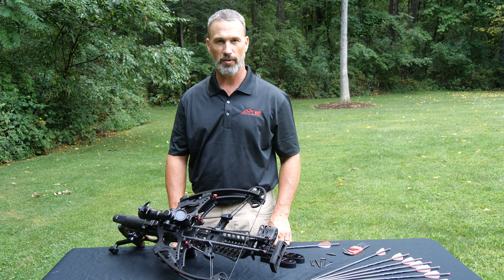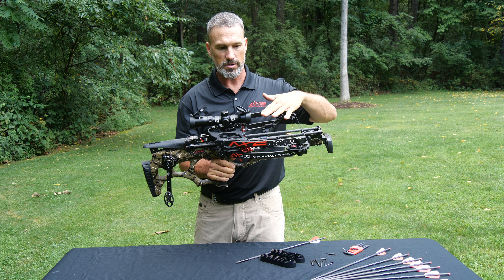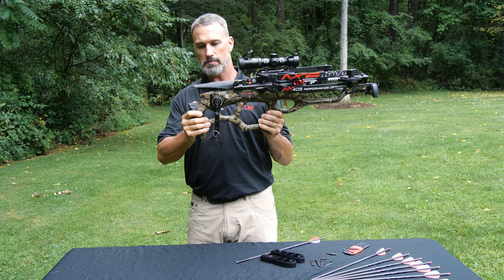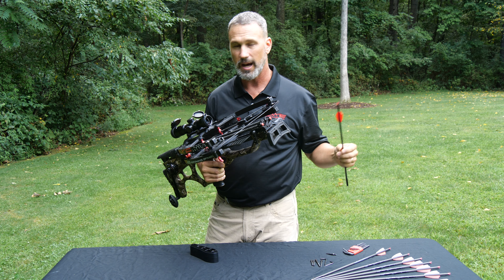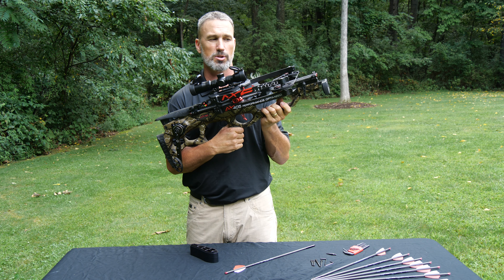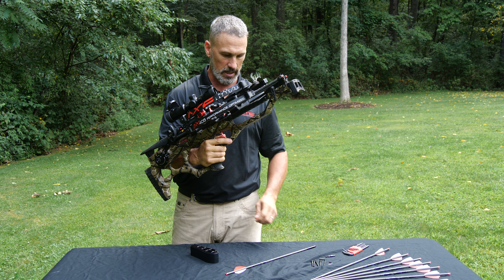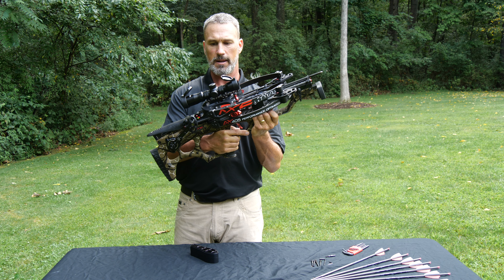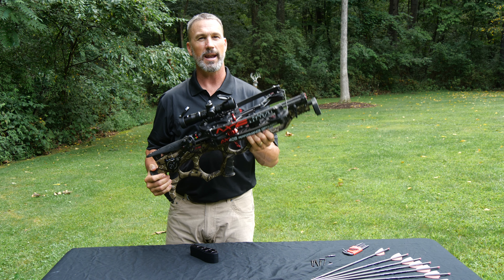The 2020 AX405 from AXE Crossbows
This video is an in-depth introduction of the AX405 AXE Crossbow from Doug Koenig. Doug discuss the features of the AX405 gives you on overview of what to expect from your AXE Crossbow.

Axe Crossbows are engineered from the ground up to provide an unparalleled shooting experience. Historically, balance, weight and sound have all been the bane of crossbow designs and use. The AX405 cuts through those barriers with an optimized system that leverages the sum of all parts to deliver unprecedented performance and accuracy. Performance. Optimized.